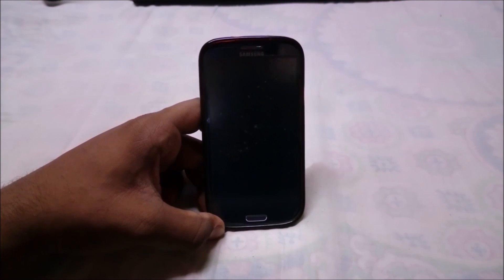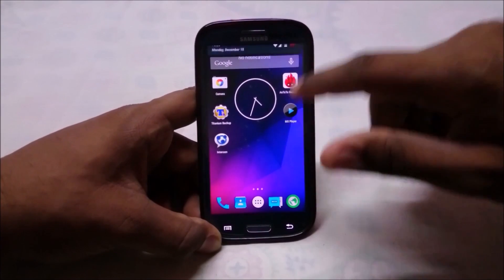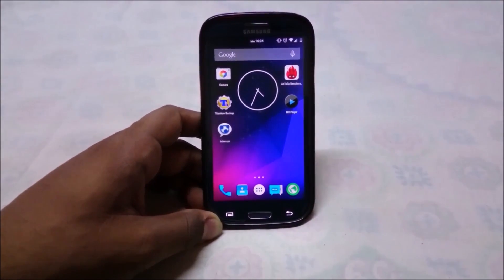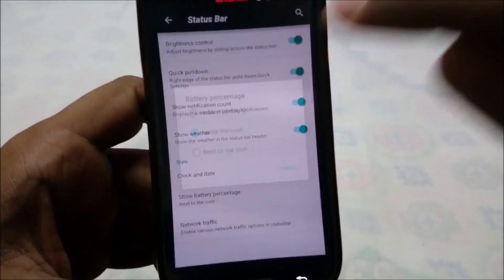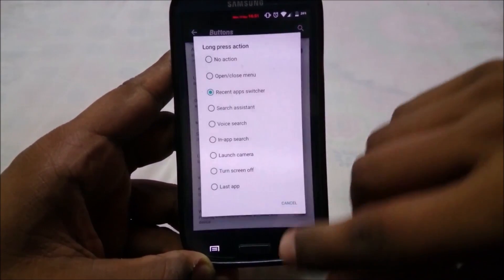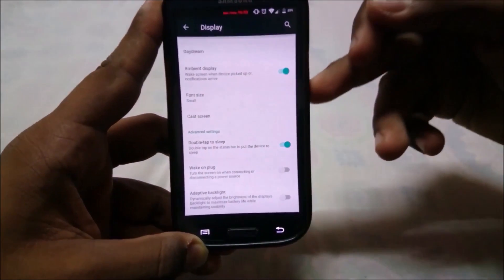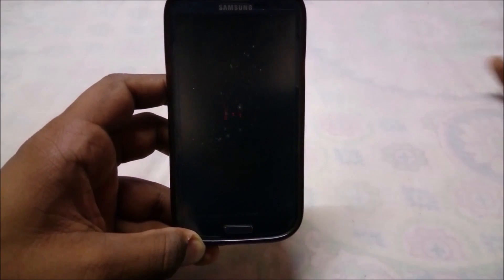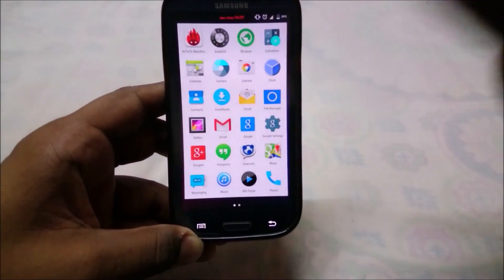Resurrection Remix v5.2.1 [Lollipop 5.0.1] For Galaxy S3 (GT-i9300)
UPDATE:- There is a Newer Version of this ROM..
Also Please Do comment on the Video and Audio Quality of this video because i am using another camera and would Love the Feedback
Presently The best Lollipop ROM available Right Now for our S3 and Man its one Great ROM. Basically it has the Call and Data Functions Fixed (Mostly) and Just Check it out.. its awesome!